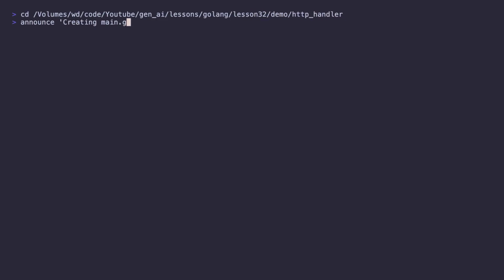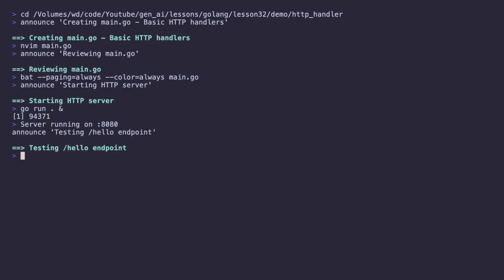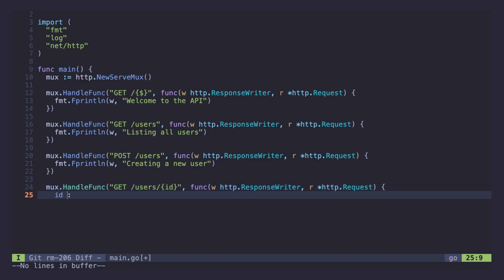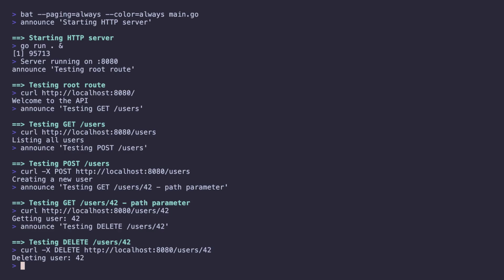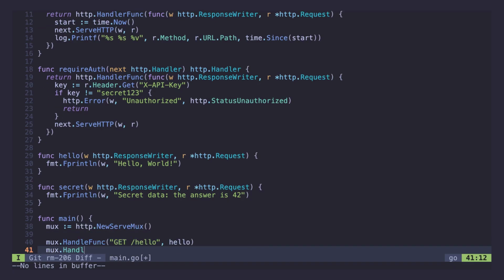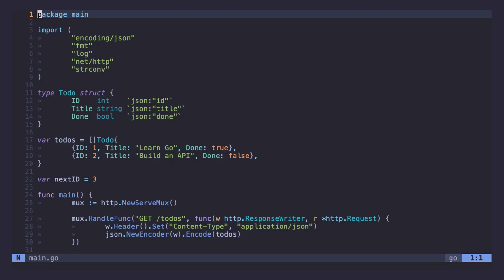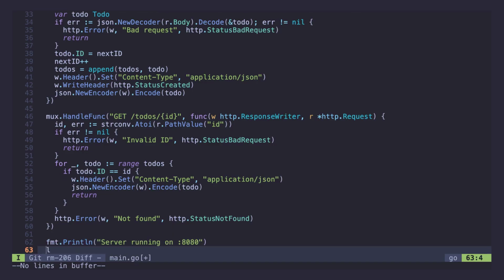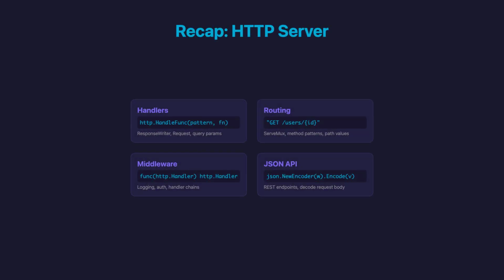Go net/http Server: Handlers, Routing & Middleware | Tutorial #32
Learn how to build HTTP servers in Go! The net/http package provides everything you need to create web APIs - no frameworks required.

  📚 What you'll learn:
  • http.HandleFunc for registering request handlers
  • http.ResponseWriter for writing responses
  • *http.Request for reading method, path, headers, and query params
  • http.ListenAndServe to start the server
  • http.NewServeMux() for custom routing
  • Go 1.22 method patterns: "GET /users", "POST /users"
  • Path parameters: "/users/{id}" with r.PathValue("id")
  • Exact path match: "GET /{$}" for root only
  • Middleware pattern: func(http.Handler) http.Handler
  • Logging middleware with time.Since
  • Auth middleware with X-API-Key header check
  • http.Error for error responses with status codes
  • JSON API with json.NewEncoder(w).Encode
  • json.NewDecoder(r.Body).Decode for parsing request bodies
  • w.WriteHeader(http.StatusCreated) for custom status codes

  ⏱️ Timestamps:
  0:00 - Introduction
  0:30 - Basic Handlers (HandleFunc, ResponseWriter, Request)
  3:03 - ServeMux Routing (method patterns, path parameters)
  6:12 - Middleware (logging, authentication)
  9:10 - JSON REST API (CRUD endpoints)
  13:34 - Recap
  14:04 - End

  🔗 Previous: Go HTTP Client (Lesson 31)
  🔗 Next: Database with SQLite (Lesson 33)